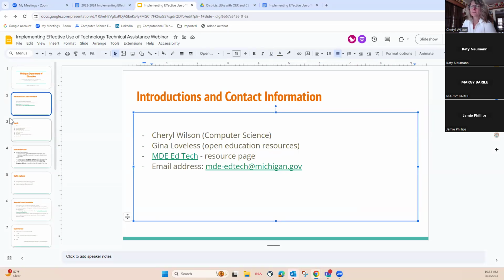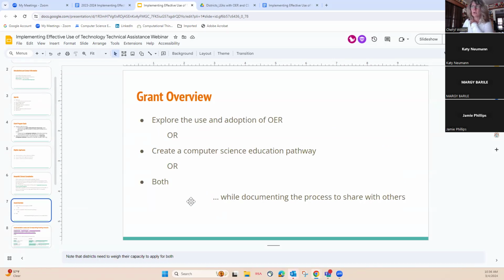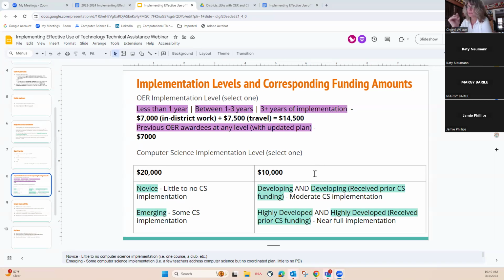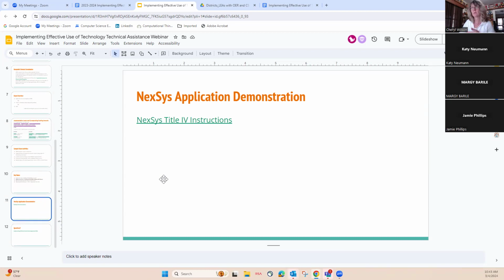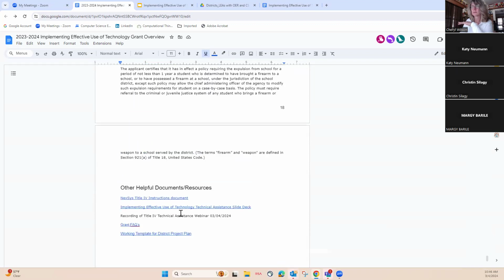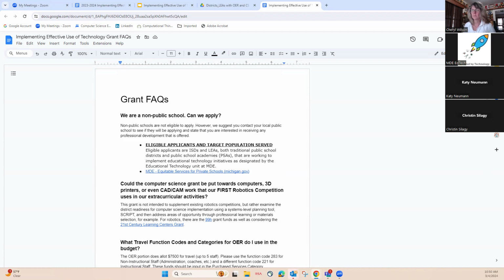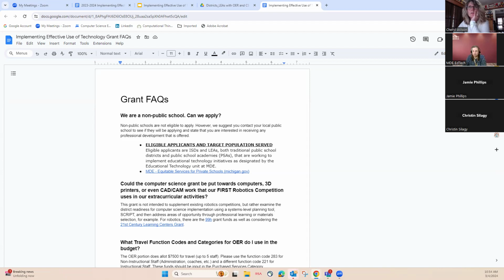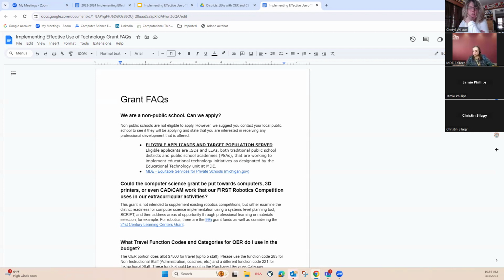2023-24 Implementing Effective Use of Technology Grant Webinar